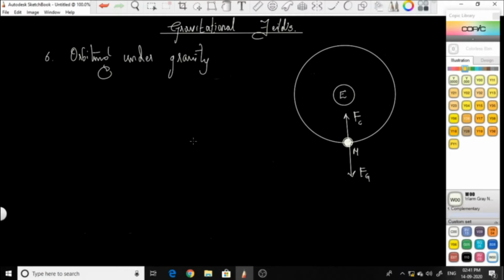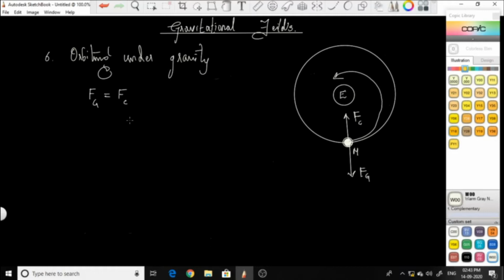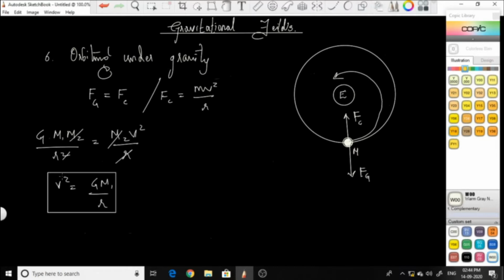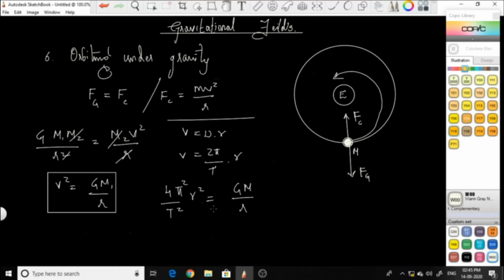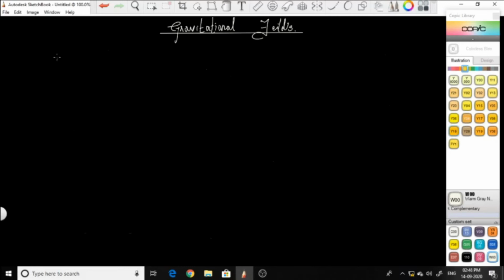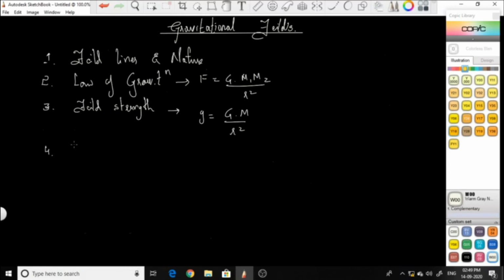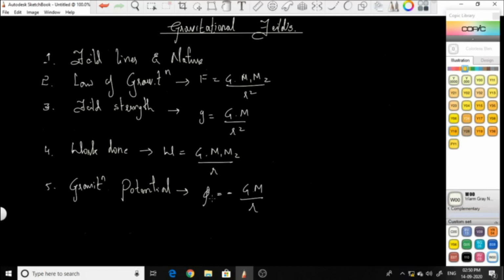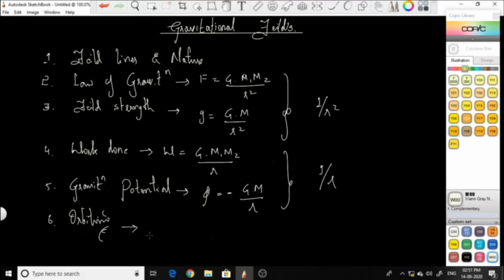Basics of Gravitational Fields Part-2 || Physics || GroundZero Learnings || Purnesh || Samanth